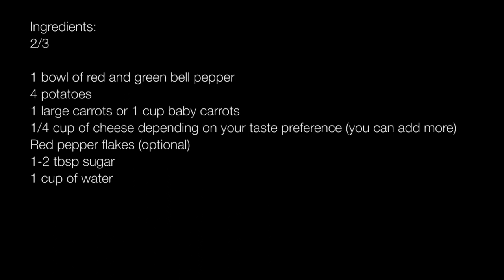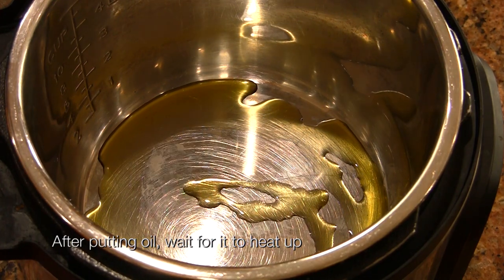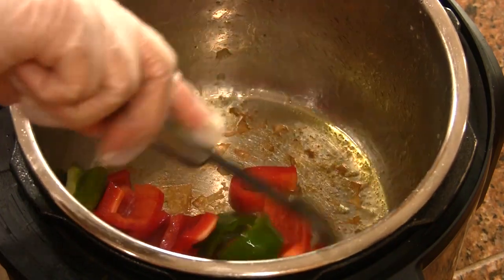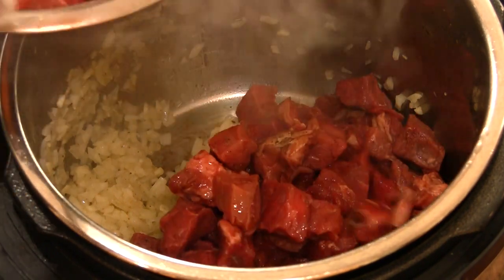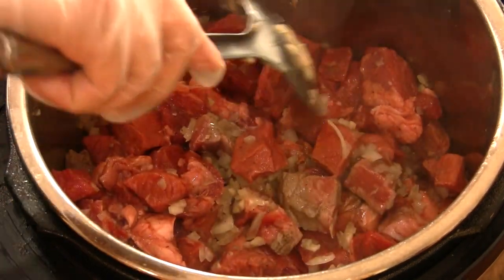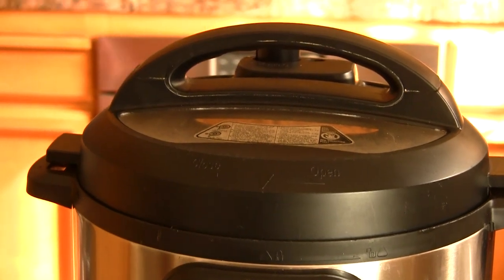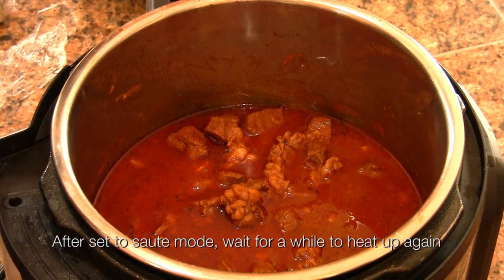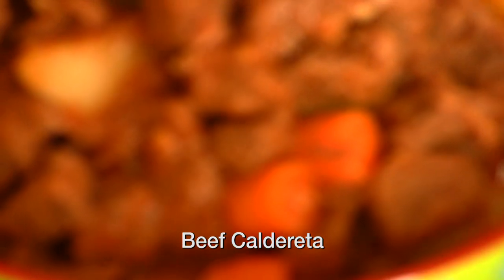How to make Beef Caldereta using Instant Pot (Filipino Style Beef Stew)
About This Dish
Beef Caldereta is a Philippine style Beef Stew. Caldereta's name is derived from the Spanish word caldera meaning cauldron. The dish is similar to meat stews from the Iberian Peninsula and was brought to the Philippines by the Spaniards during their 300-year occupation in the Philippines. Caldereta is served during special occasions, parties, and festivities.

Ingredients:
2 lbs beef stew cut , chuck cut into cubes
4-5 tbsp oil
6 cloves of garlic
1 whole big white or red onion
3 tbsp tomato paste or half a small can
1 small can of tomato sauce or 1 cup
1 knorr beef cubes
2-3 pieces of bay leaves
Half a can of liver spread
1 bowl of red and green bell pepper
4 potatoes
1 large carrots or 1 cup baby carrots
1/4 cup of cheese depending on your taste preference (you can add more)
Red pepper flakes (optional)
1-2 tbsp sugar
1 cup of water

For marinade:
2 tbsp soy sauce
1 /2 lemon
1 tbsp knorr seasoning
1 tsp salt
1 tsp pepper

Steps:

Marinate:
1.  Mix meat with lime, knorr seasoning, salt and pepper
2. Marinate it for 2 hours or overnight

1. Set the Instant Pot to Saute Mode
2. Put cooking oil and wait for the pot to heat up
3. Add potatoes and carrots (add salt and pepper) in the pan
4. Cook potatoes and carrots thoroughly and set them aside
5. Cook bell peppers (add salt and pepper) and set them aside
6. Put cooking oil and saute garlic, onion
7. Add beef meat and cook until it turns brown
8. Add tomato paste and tomato sauce and saute for a few minutes until you smell the tomatoes
9. Add knorr beef cube
10. Add sugar evenly and stir a bit
11. Add water
12. Put the lid of Instant Pot and close it
13. Set to Meat/Stew Mode and cook for 20 minutes
14. After 20 minutes of cooking, let it cool down and release the pressure
15. Open the lid, put the Instant Pot to Saute Mode
16. Add liver spread
17. Put back the cooked potatoes and carrots
18. Add cheese (optional)
19. Put back the cooked bell peppers
20. Serve it

Ann's Home Cuisine is a participant in the Amazon Services LLC Associates Program, an affiliate advertising program designed to provide a means for sites to earn advertising fees by advertising and linking to amazon.com.

Gavotte En Roundeau 4th Lute Suite